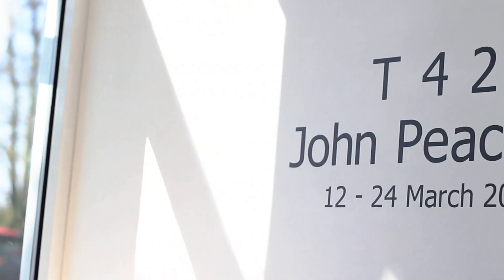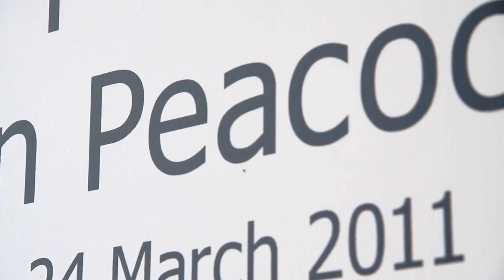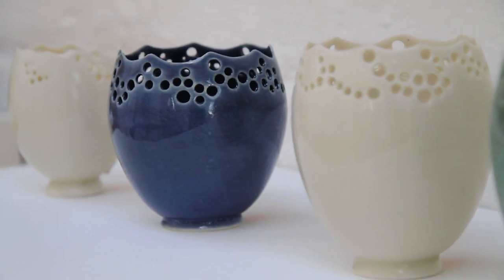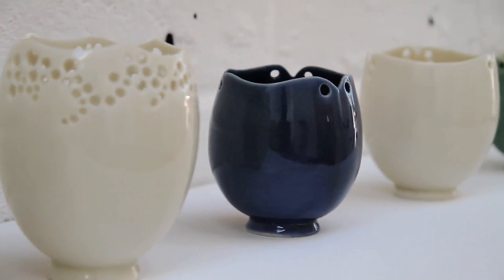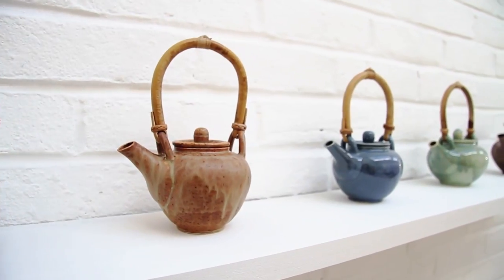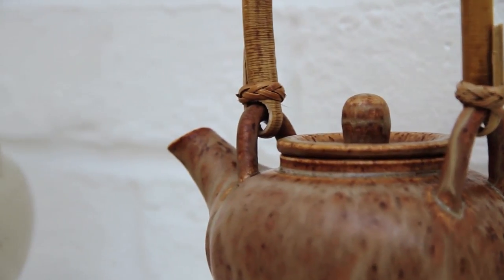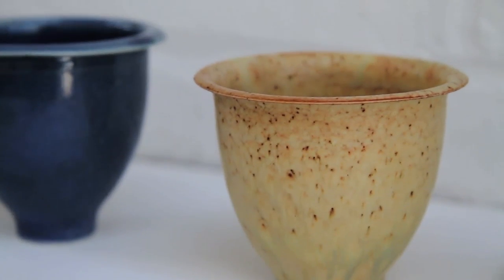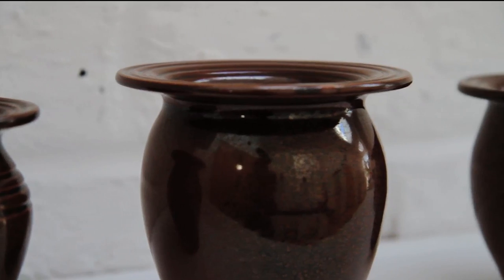T42 Exhibition by John Peacock